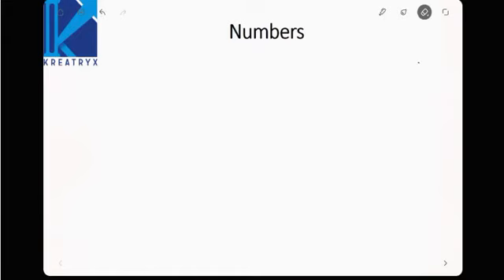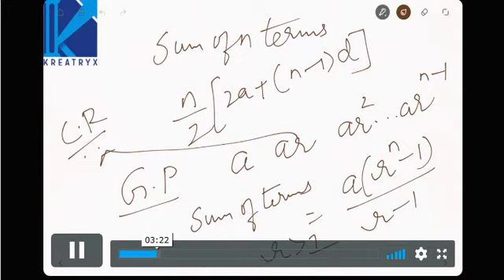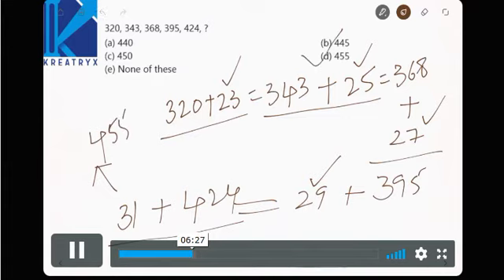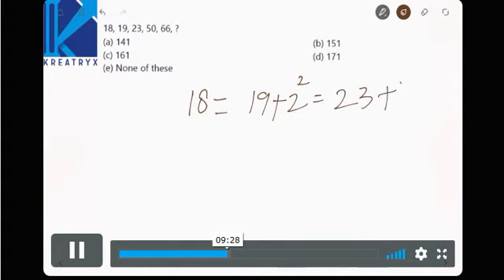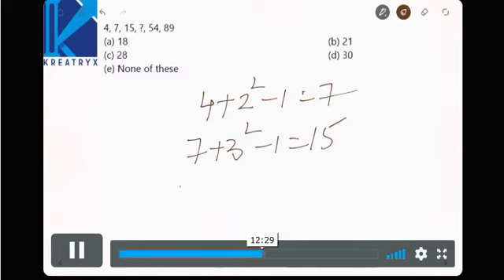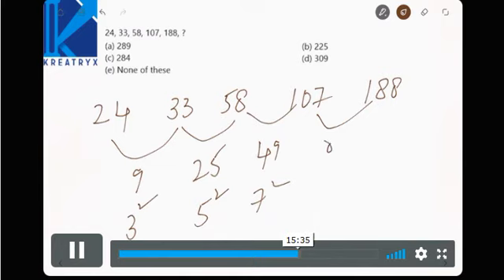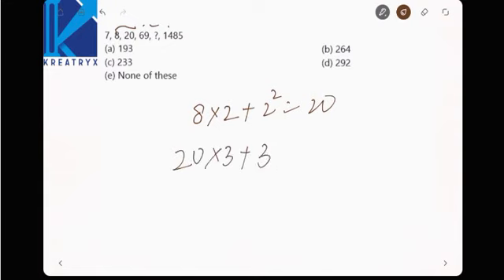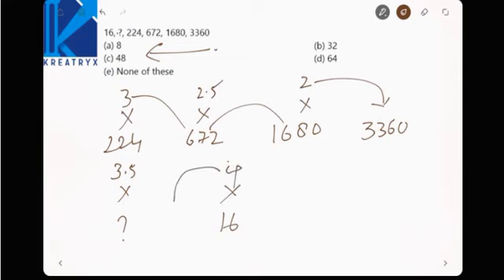GATE APTITUDE-COMPLETE NUMBER SERIES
contain gate lectures of general aptitude